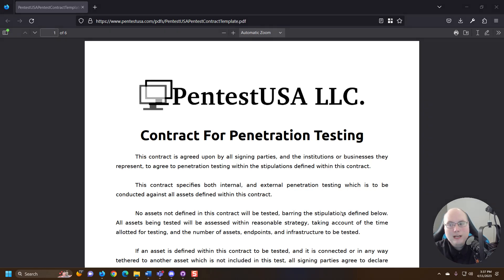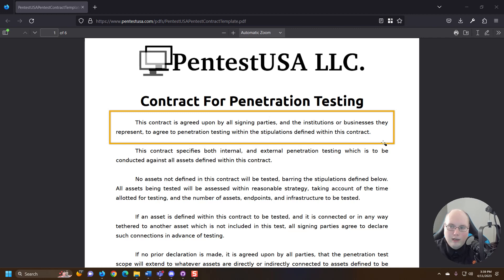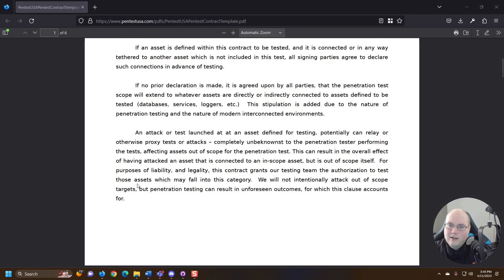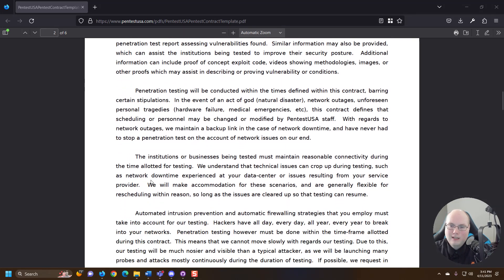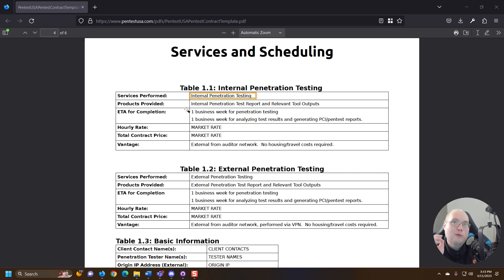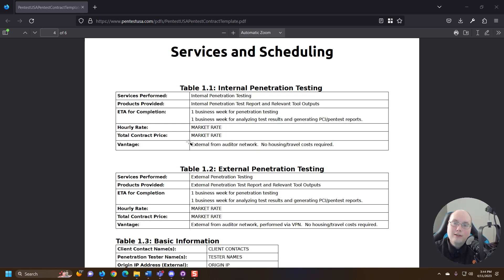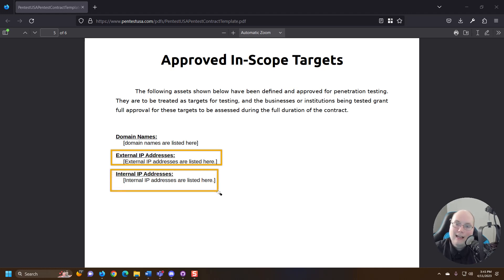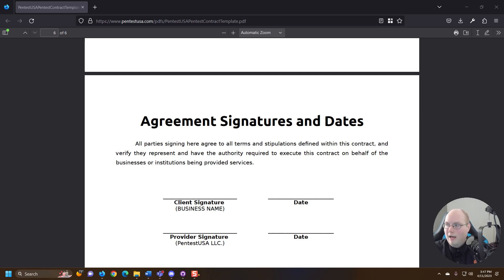Pre-Engagement Exploring Penetration Testing Contracts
In this video, we explore the world of penetration testing contracts and dive into a sample contract from PenTesterUSA LLC. We'll discuss the key elements of a typical contract, including scope, testing methodology, deliverables, and confidentiality. By the end of this video, you'll have a better understanding of what to expect from a penetration testing contract and how to ensure that your organization is getting the most out of its testing engagements.